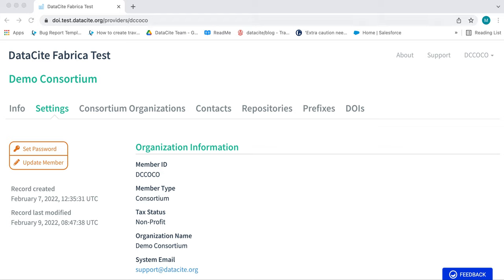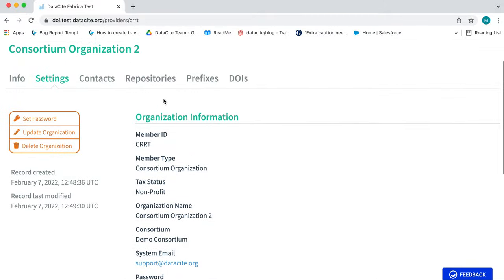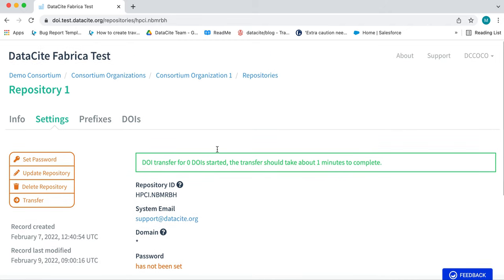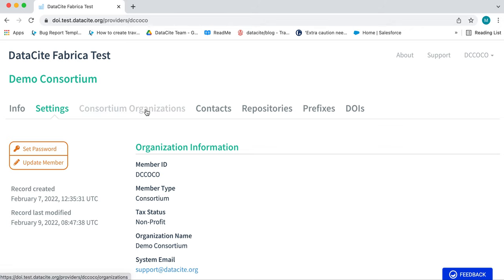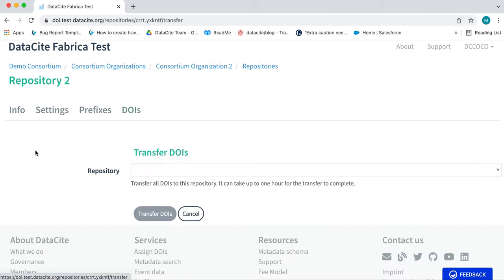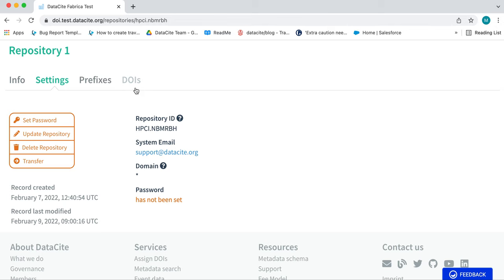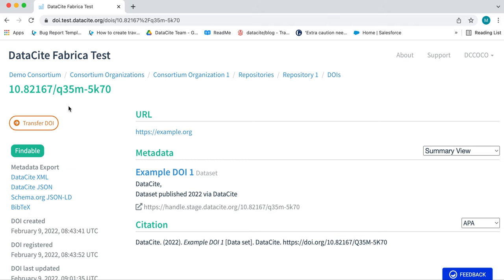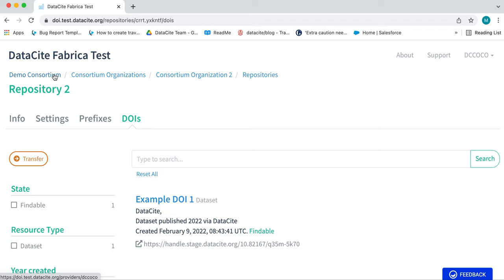[Consortium Leads] How to transfer Repositories and DOIs in DataCite Fabrica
This short tutorial is for DataCite consortium leads and demonstrates how to transfer repositories and DOIs in DataCite Fabrica.